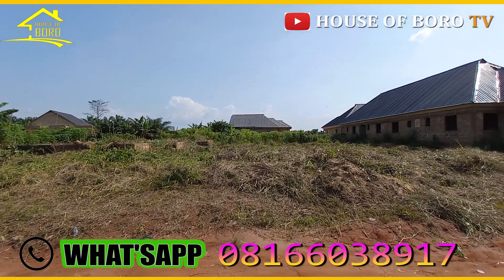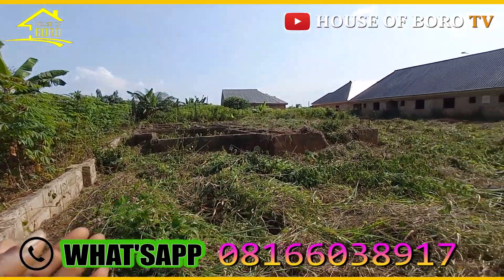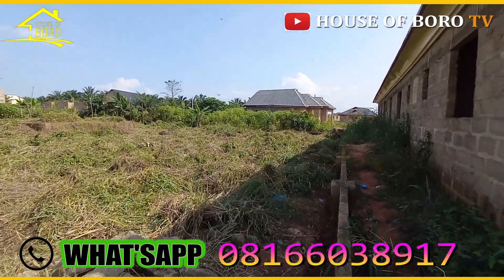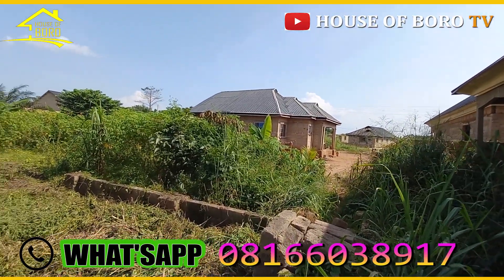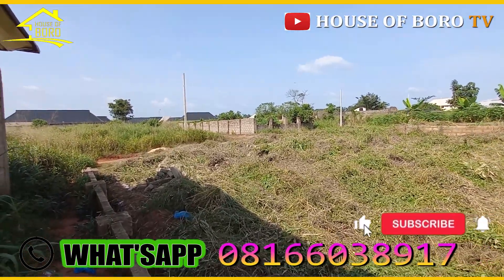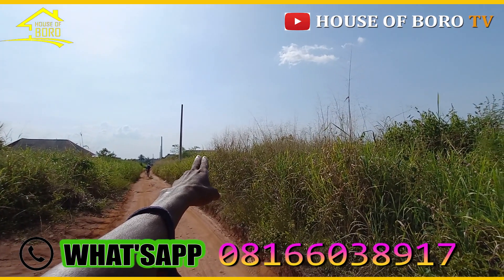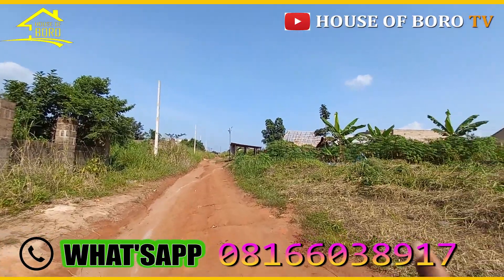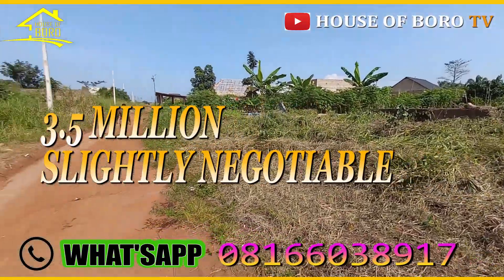PROPERTY FOR SALE IN BENIN CITY, EDO STATE - EMMA MARLBORO / HOUSE FOR SALE IN LAGOS NIGERIA